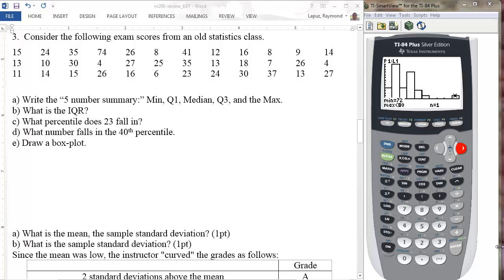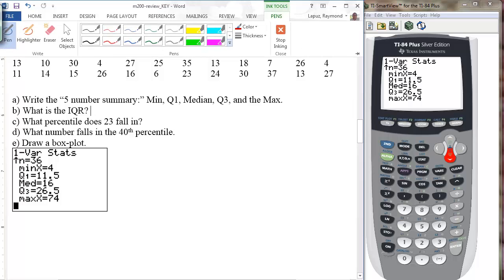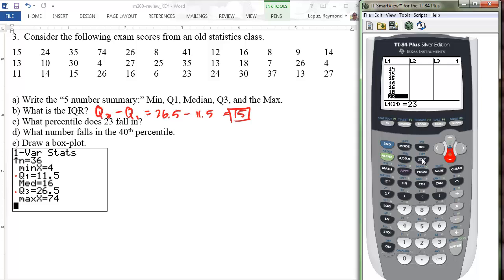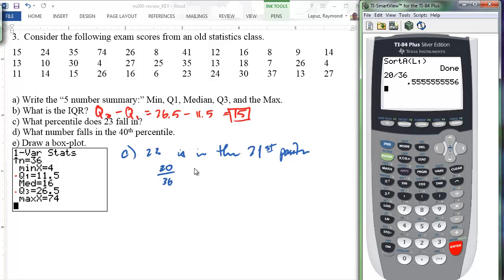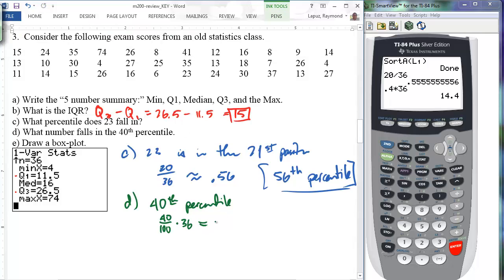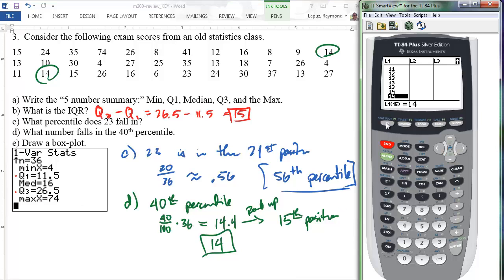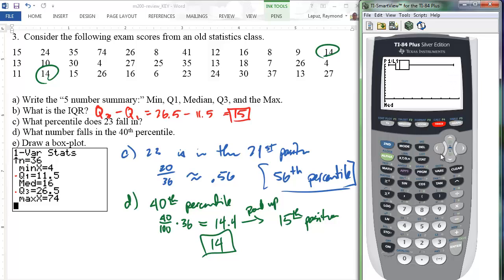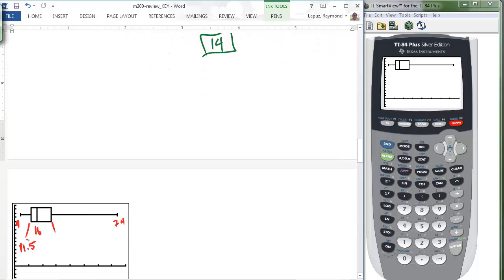m200f13 Review1 #3-2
Math200 Online Stats
Fall 2013
Review for Exam1